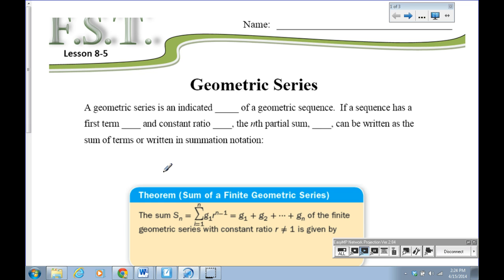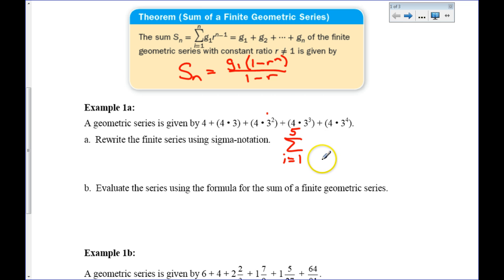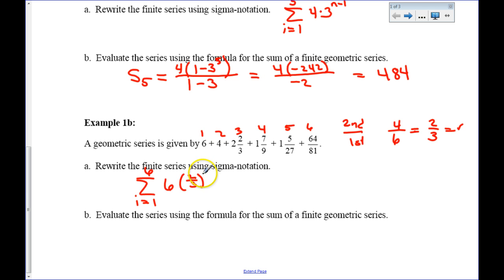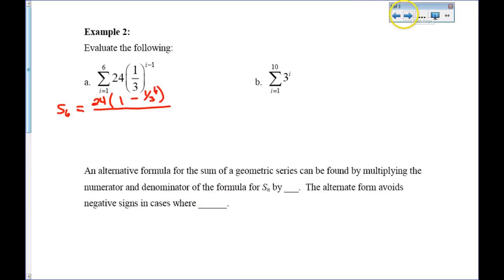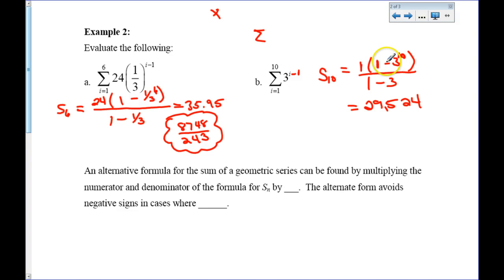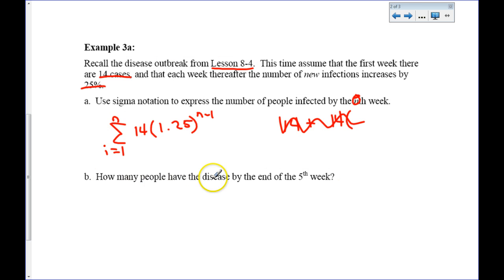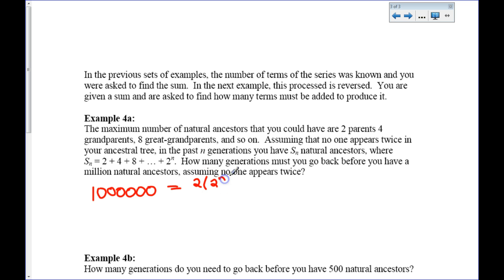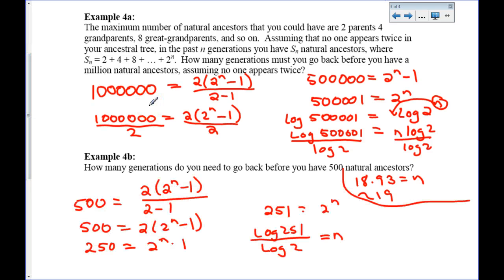Geometric Series 8-5 lecture